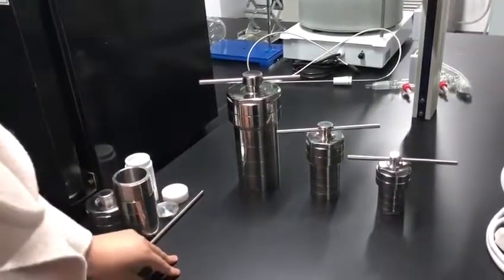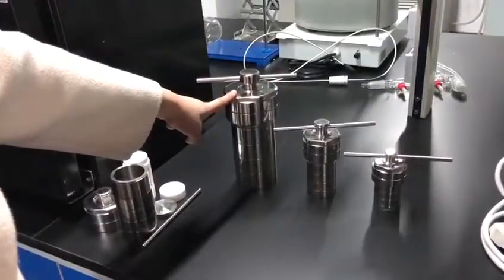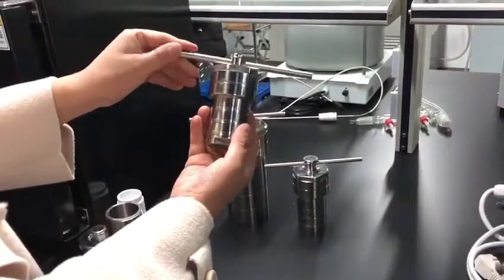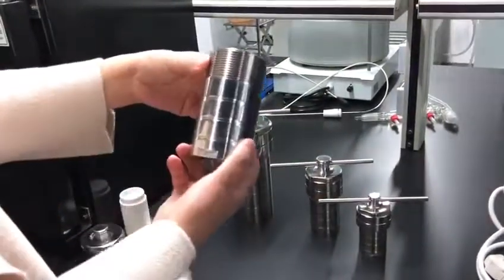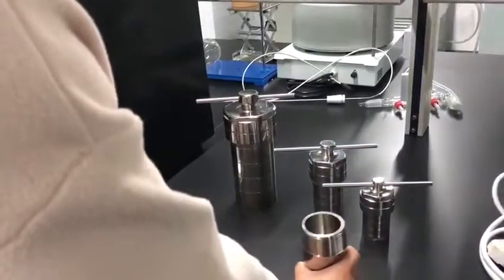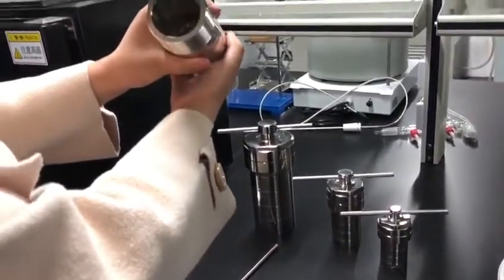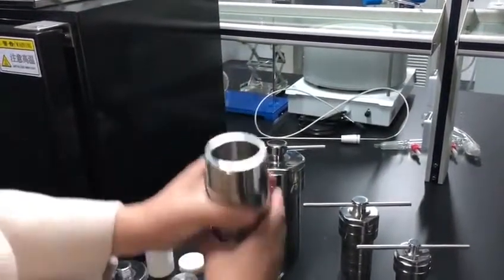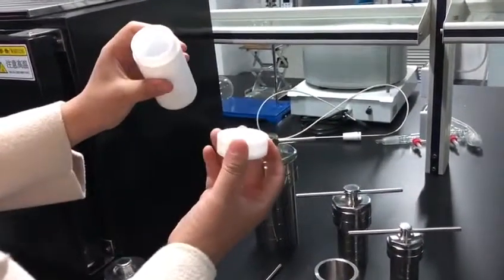Hydrothermal Synthesis Reactor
We provide various volume stainless steel teflon lined hydrothermal synthesis autoclave.